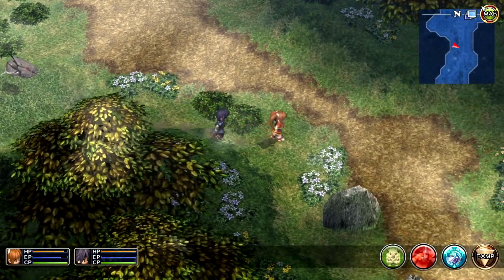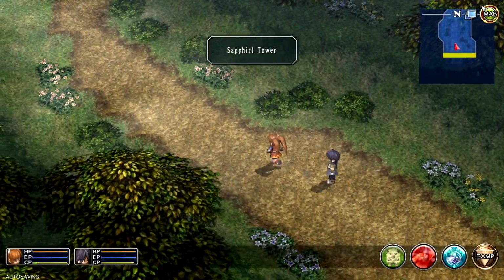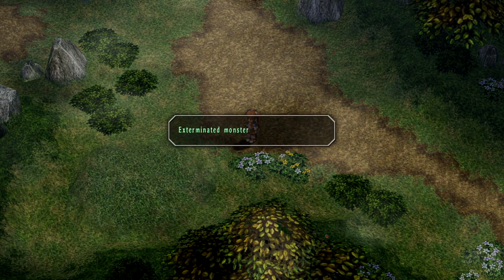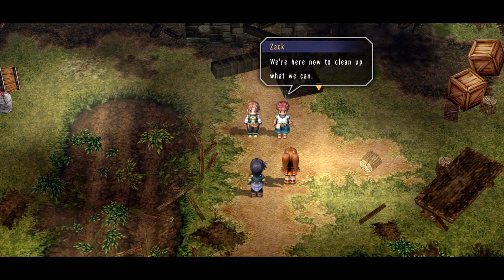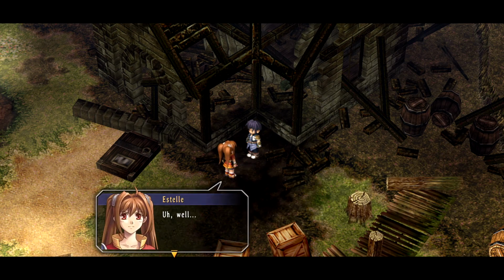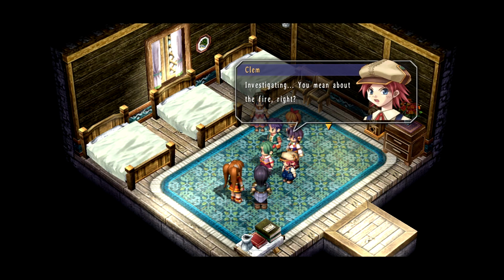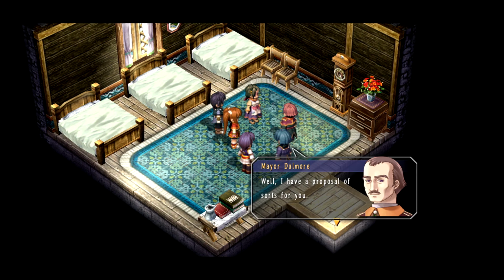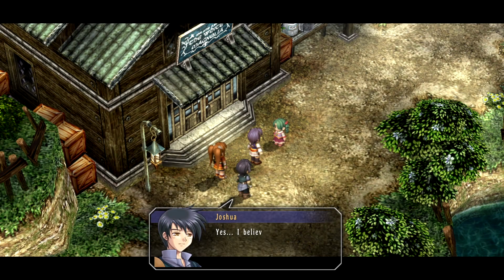Let's play: TLoH - Trails in the Sky: Ep33 - Investigating the fire at the Orphanage [PC]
Welcome to my let's play of The Legend of Heroes - Trails in the Sky FC!  Our journey starts here. A journey through all the Legend of Heroes games.

📕 STORY
Modern society owes much to a mystical technology known as “orbal energy.” Fifty years ago, during what’s come to be known as the “Orbal Revolution,” the invention of this technology and the “orbments” developed from it led to a period of rapid human advancement, birthing innovations of all shapes and sizes -- not the least of which was the airliner, or “orbalship” industry. Although the positive impact of this revolution is obvious, every coin has a flipside; for every beneficial device developed with these new materials, so too were advanced weapons and other implements of war. Thus, the land became mired with turmoil, and remains in such a state even now.

Enter, the bracers: an organization established to serve as police and intermediaries alike, holding above all else the peace and safety of the lands under their jurisdiction. Whenever a citizen is in need of assistance, he or she may place a request at the local Bracer Guild -- and be it monster extermination, crime prevention or even peace talks among warring nations, the bracers will do whatever they can to resolve the matter cleanly and efficiently.

Some matters require a gentler touch than others, however. When an orbalship transporting a legendary "S-rank" bracer named Cassius Bright suddenly goes missing, said bracer's daughter, Estelle, and adoptive son, Joshua, must join forces in search of him across the entire Kingdom of Liberl.

And what they find along the way could change both of their lives forever...

🎮 GAME STATS
Game: Trails in the Sky
Genre: JRPG, RPG, Adventure, Action
Platform: PC
Language: English
Developer: Nihon Falcom
Publisher: XSEED Games, Marvelous USA, Inc.
Release: 29 July 2014

🌟 TIME STAMPS
00:00 - Extermination fight, the struggle
19:03 - Back to the investigation